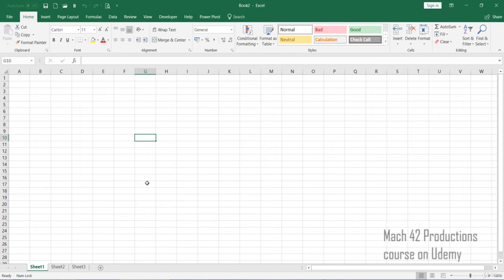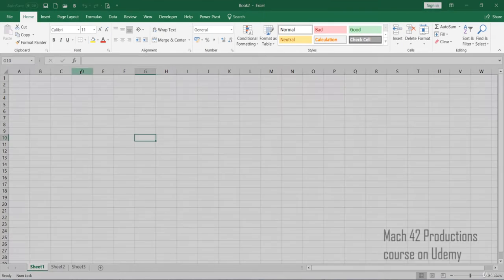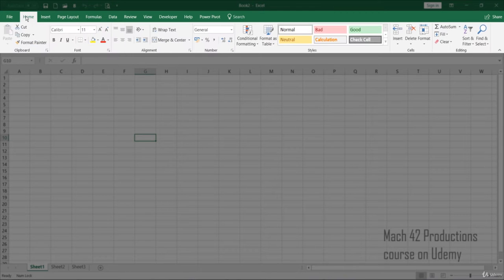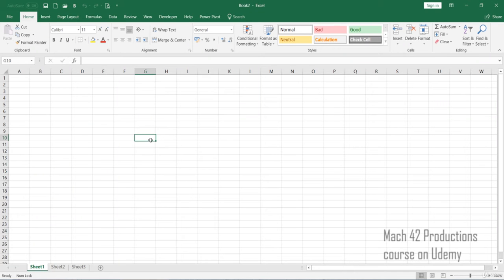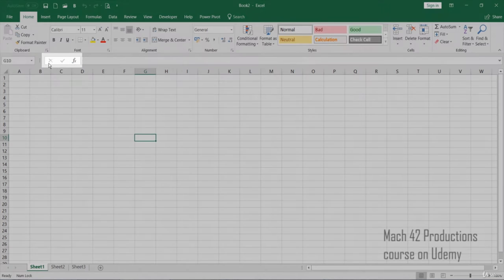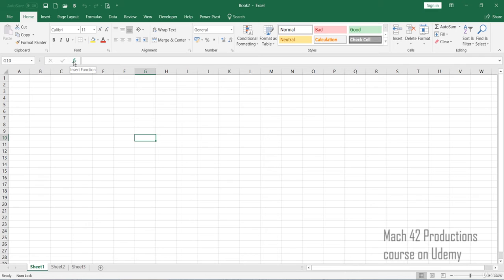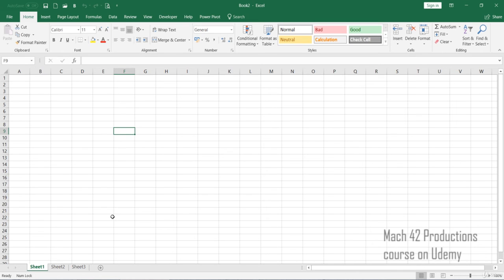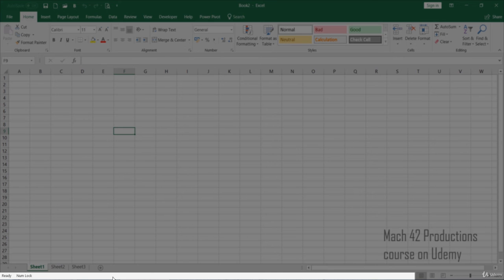EXCEL Begin to Advance 1